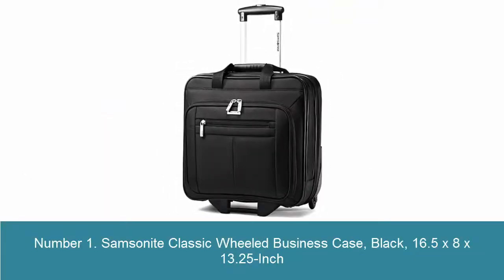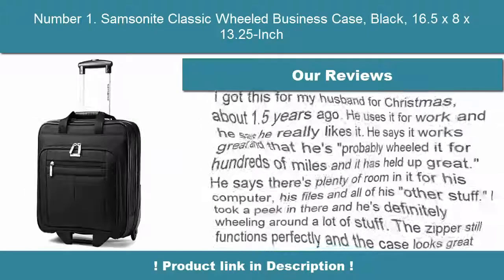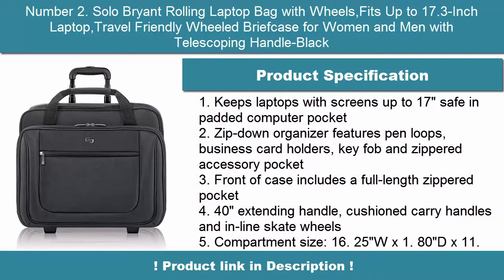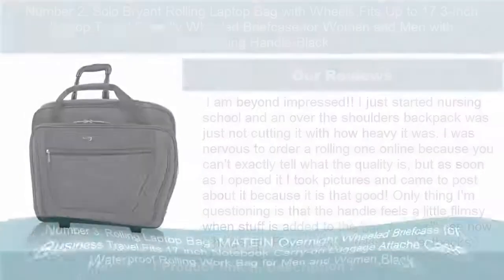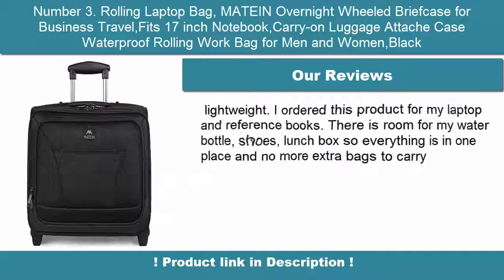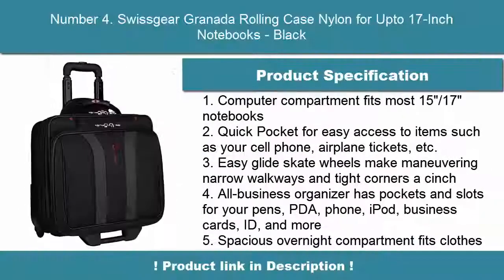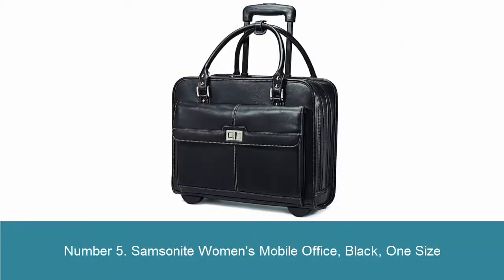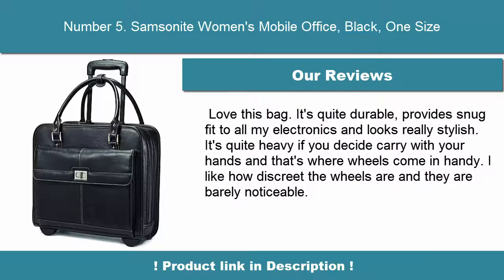✅ 5 Best Rolling Laptop Bag in 2021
► Checkout These Links For Updated Price Of Rolling Laptop Bag;
❥Number 1. Samsonite Classic Wheeled Business Case

❥Number 2. Solo Bryant Rolling Laptop Bag with Wheels,Fits Up to 17.3-Inch

❥Number 4. Swissgear Granada Rolling Case Nylon for Upto 17-Inch Notebooks - Black

❥Number 5. Samsonite Women's Mobile Office, Black, One Size

►Timestamps:

0:00 - intro
0:08 - number 1
0:48 - Number 2
01:27 - Number 3
02:06 - Number 4
02:45 - Number 5
03:24 - End